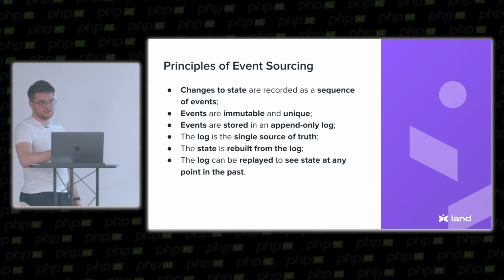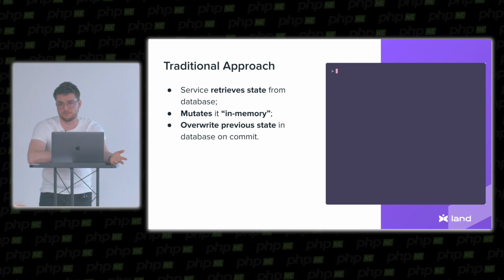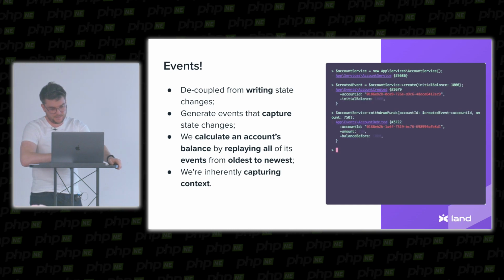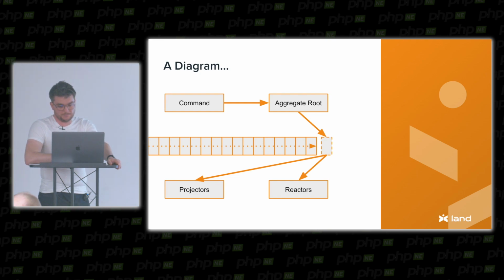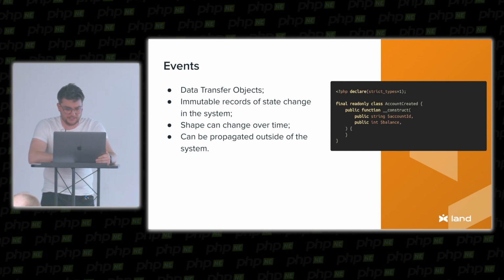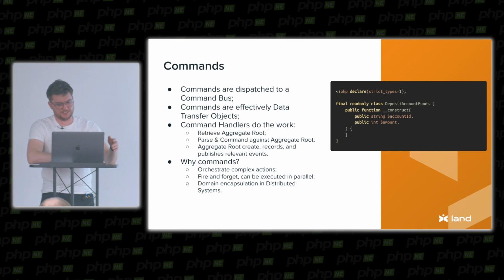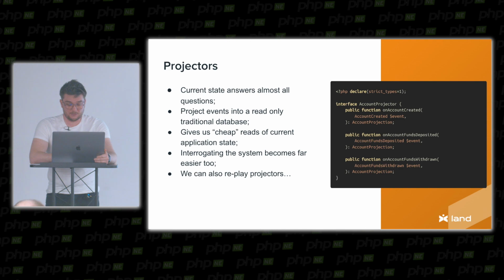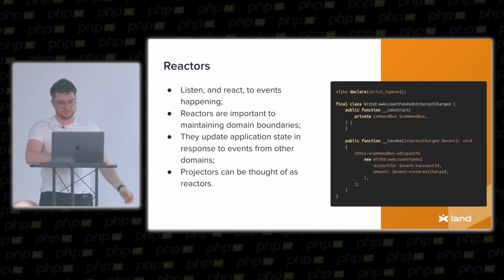A Practical Guide to Event Sourcing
March 2023's PHP North East Talk.

“A Practical Guide to Event Sourcing” by Daniel Gadd.

Event sourcing is an event driven architecture, where all changes to an application’s state are recorded as a sequence of events. This approach enables applications to maintain and manage data in a highly consistent and auditable way, and allows complex features to be built in a novel way. In this talk we’ll take a high level look at what event sourcing is, review some practical examples, and discuss what some of the more prominent advantages and disadvantages are.

Daniel is the technical director at Land Digital, and one of his main focuses over the last few years has been looking at how he can positively impact their DX to empower our developers to work efficiently and effectively.